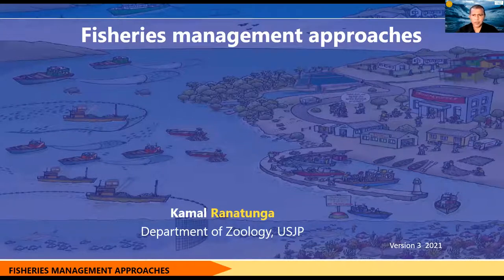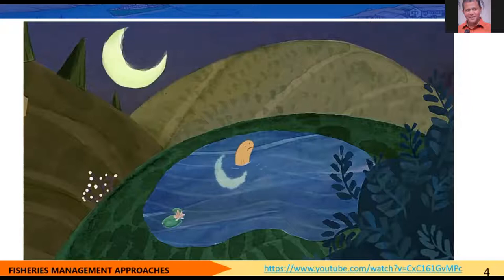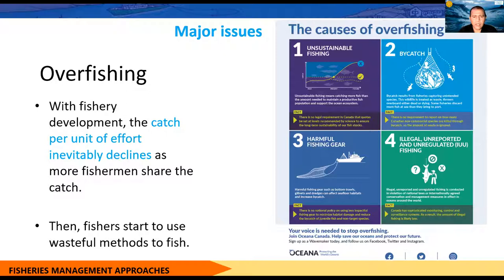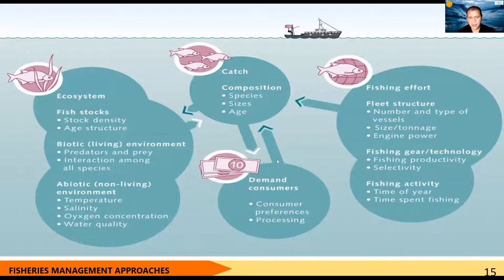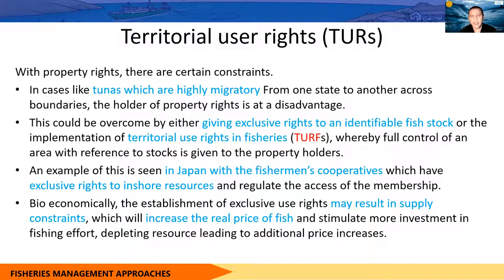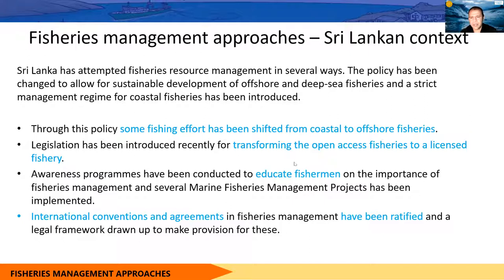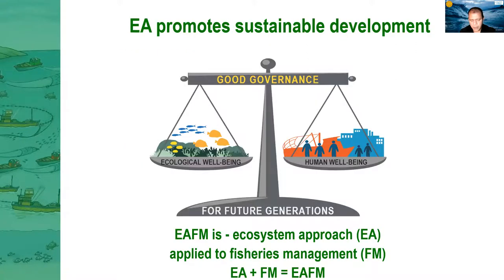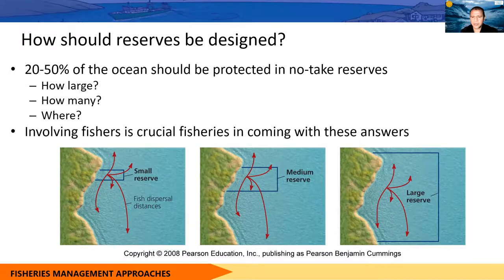Fisheries Management lecture 15: Fisheries management approaches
Live recording from online lectures conducted for Zoology, Aquatic Resources Management, and others who follow as an optional course from the Department of Zoology, University of Sri Jayewardenepura. Sharing the videos for the students with difficulties to be online. Ideas in the lectures are purely of the presenter and do not represent that of the employer.